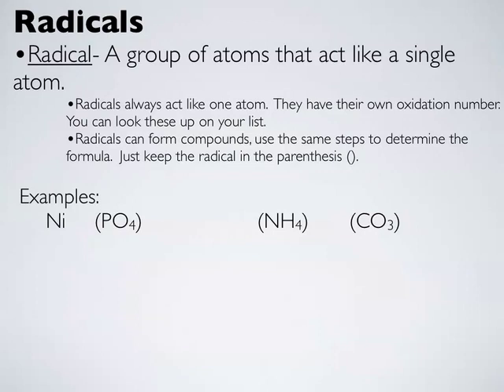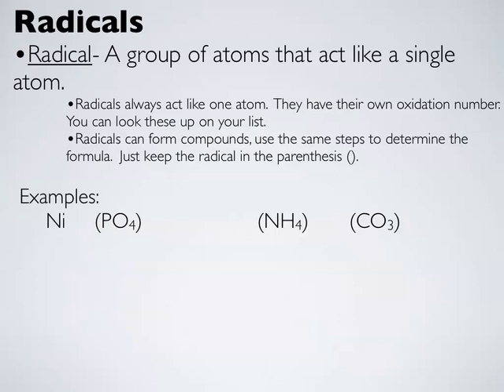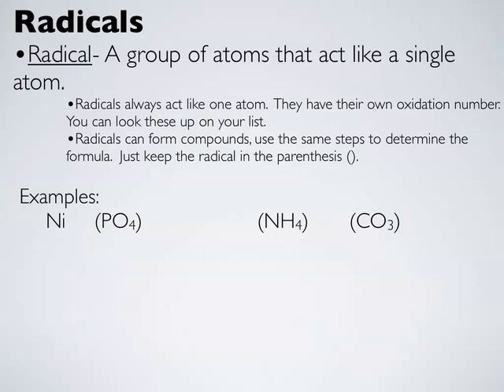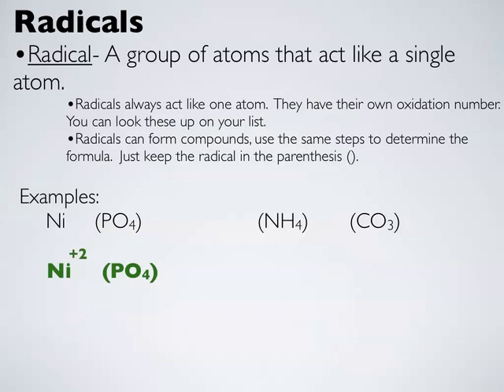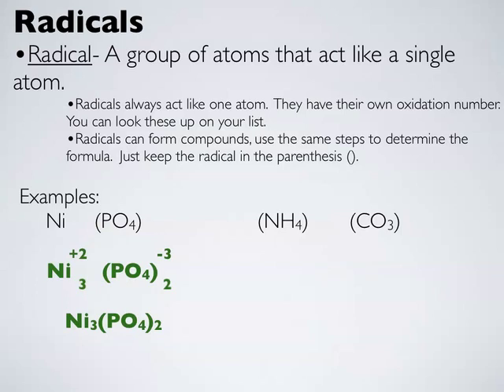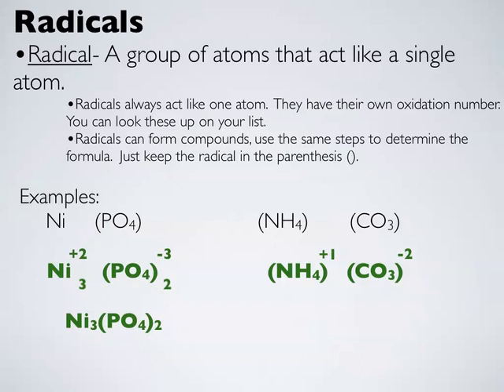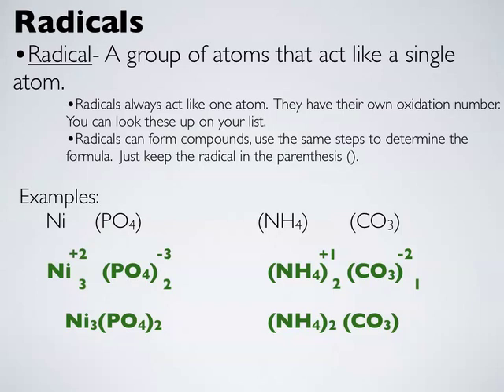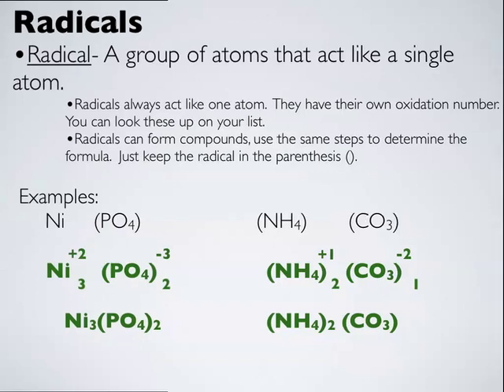SCI7/8-Radicals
In this video we cover polyatomic ions (radicals)